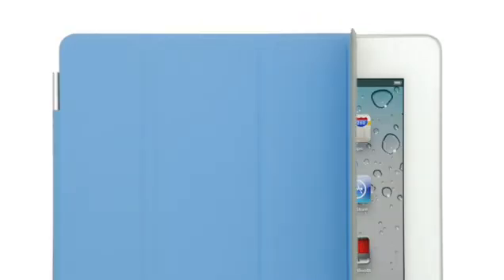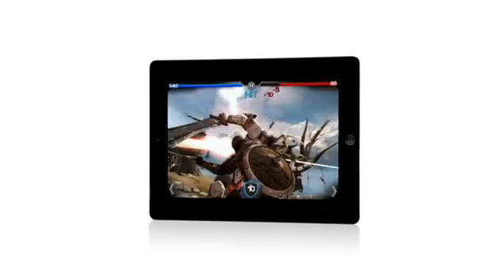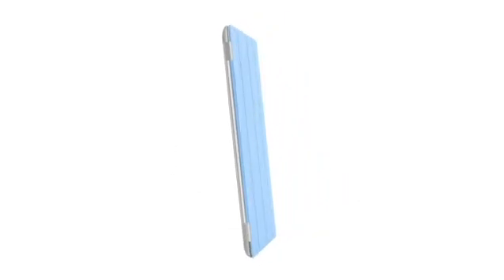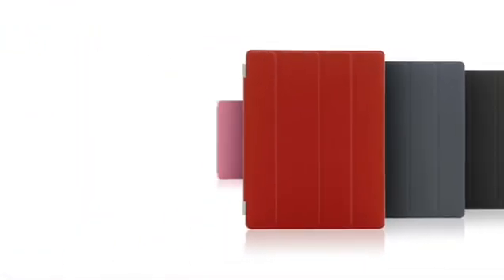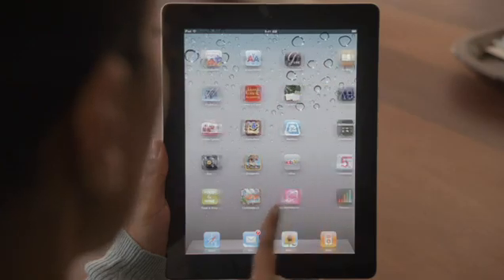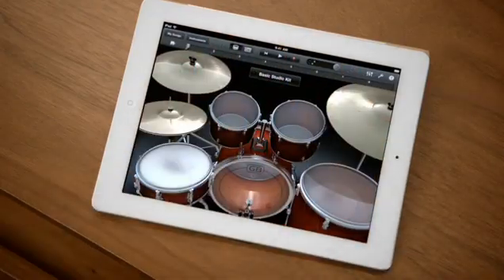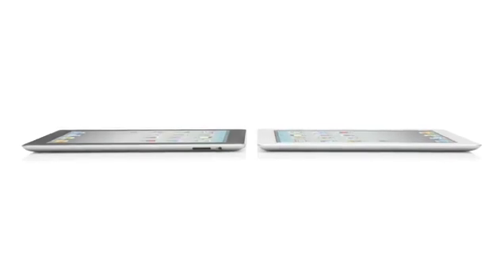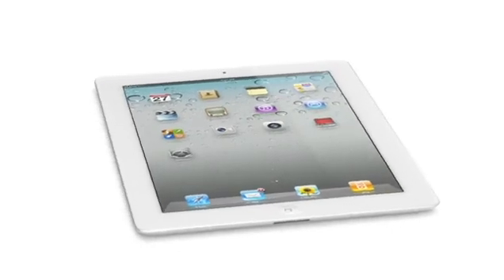The iPad 2 -- official video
The iPad 2 -- official video.  The year of the iPad 2
dual core A5, two cameras, thinner, lighter, faster - the same software :)